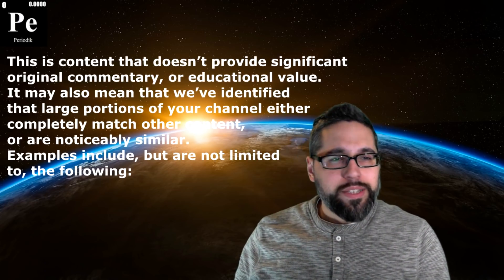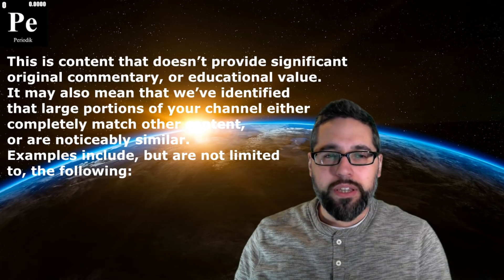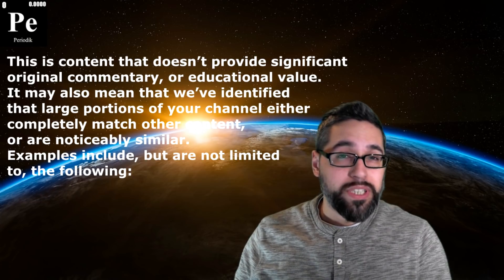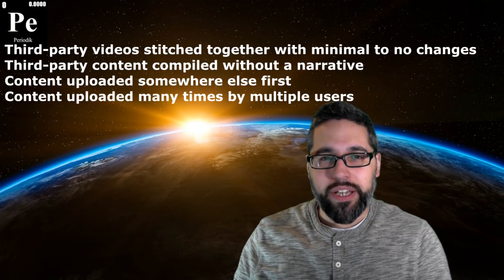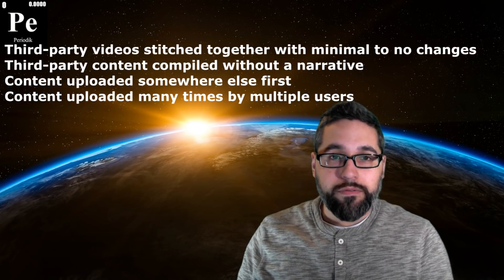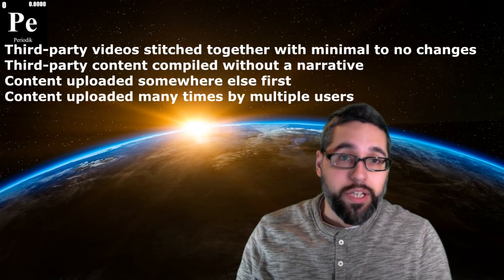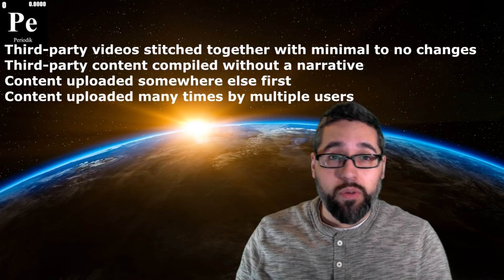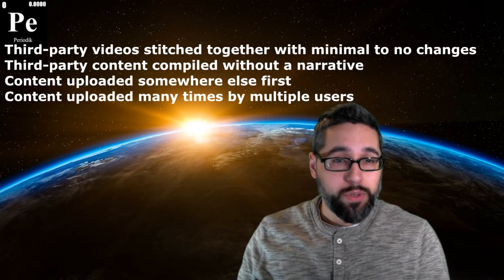so...Youtube demonetized my channel...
What the hell is going on people!? This is Periodik and you see the title of the video. Youtube has demonetized my channel. Please watch the video till the end.